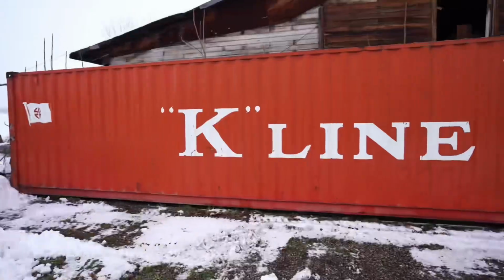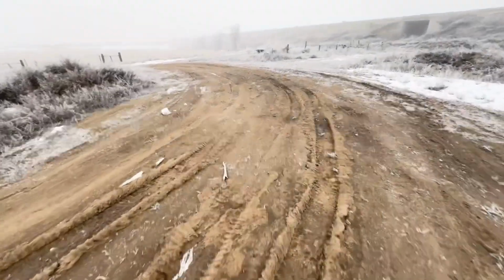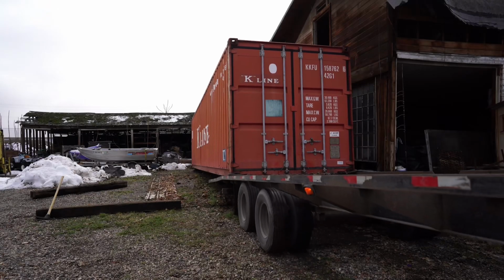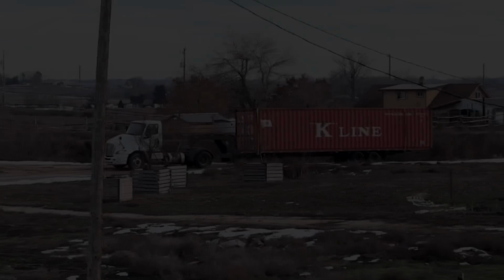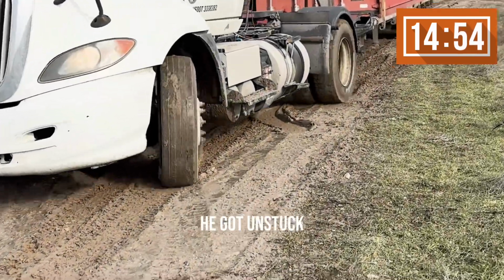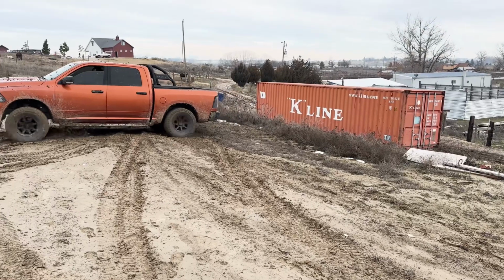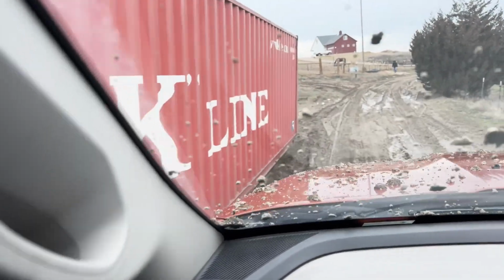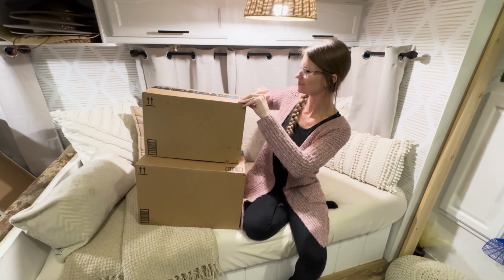Junkyard - DELIVERY of 2ND Shipping Container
If you think moving our 1st shipping container was hard... think again...

It was all hands on deck to get this shipping container on our land.